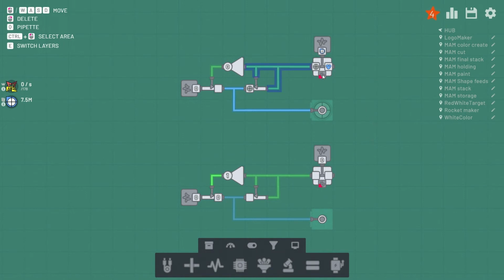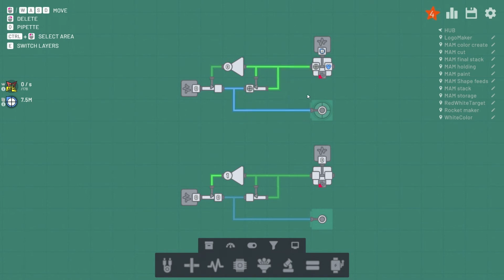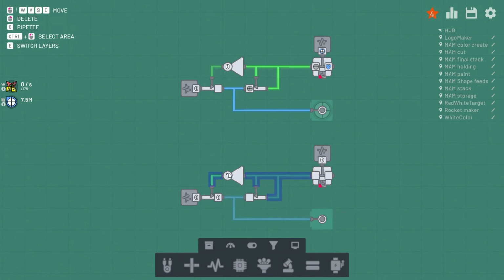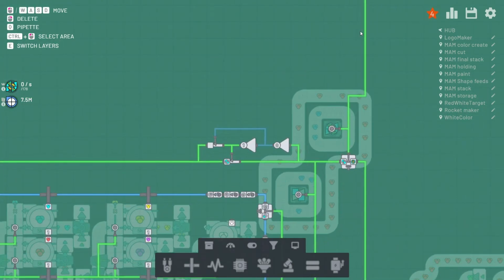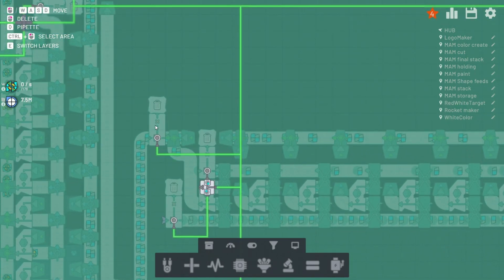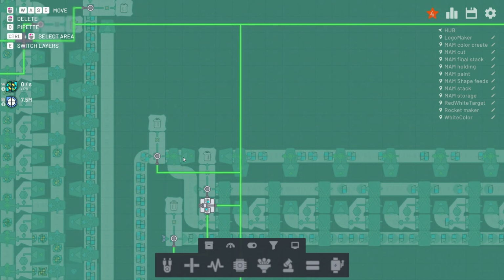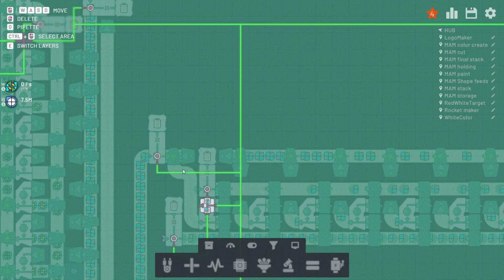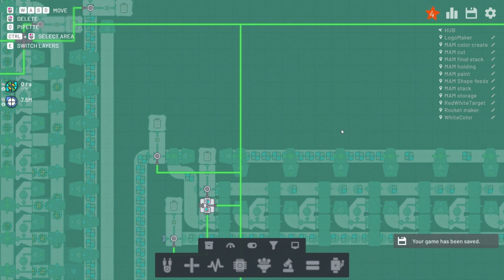Shapez.io How to handle Null input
When making an Anything Machine you will often need to deal with missing layers or parts of layers. This will generally result in a null signal being fed from one of your shape analyzers or from the layer as a whole. This video discusses how to deal with that null input and produce a useful signal.